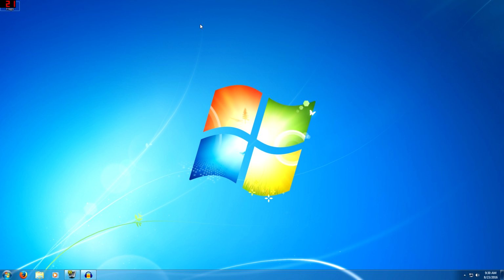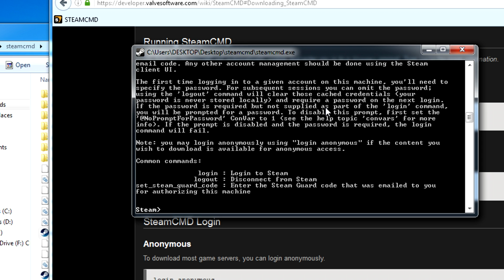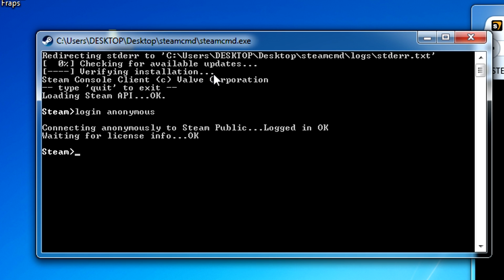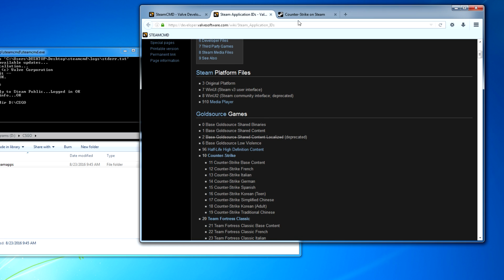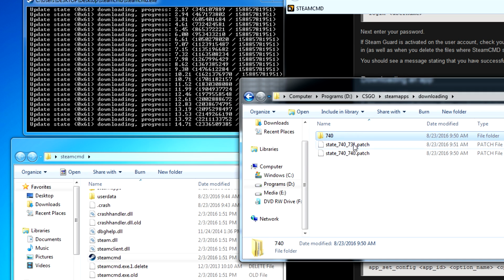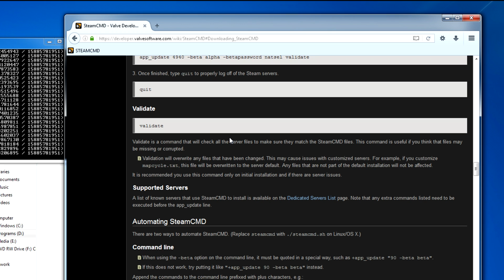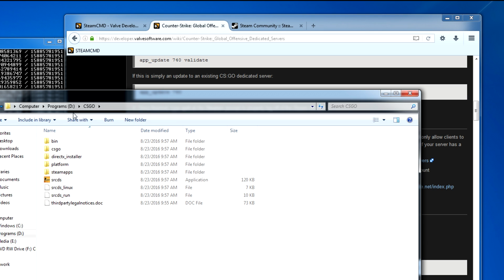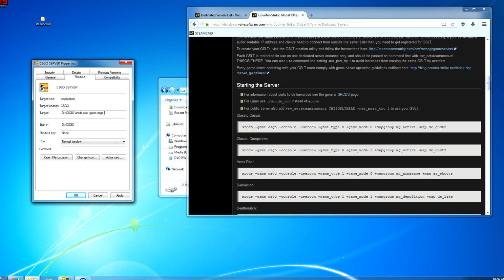Setting up Dedicated Servers with SteamCMD!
* PART 1*  This is a tutorial teaching you how to setup SteamCMD dedicated servers!  This tutorial teaches you how to create gameservers for any game that supports SteamCMD!  It's very useful for making servers for the public to allow friends and family across the globe to connect.